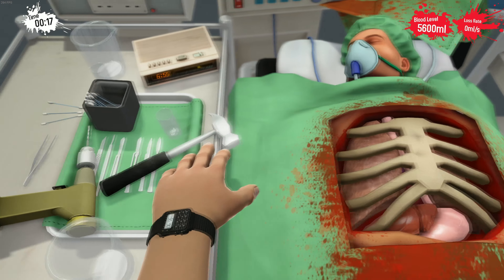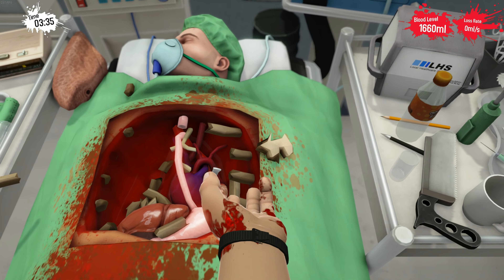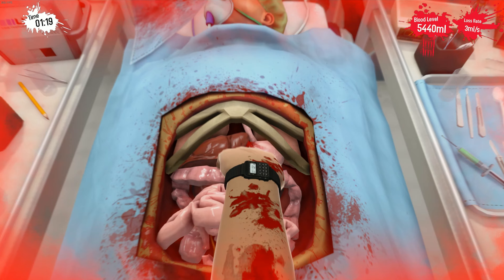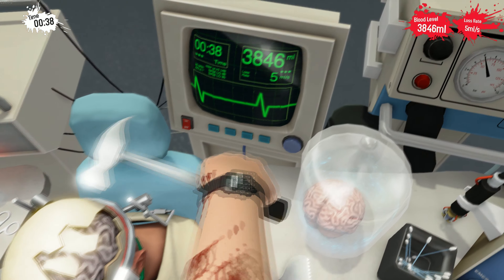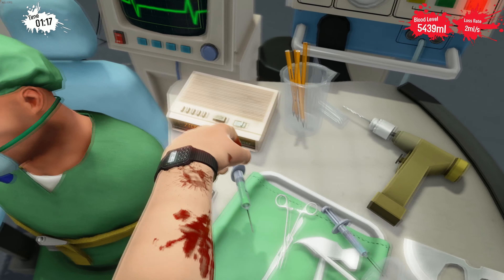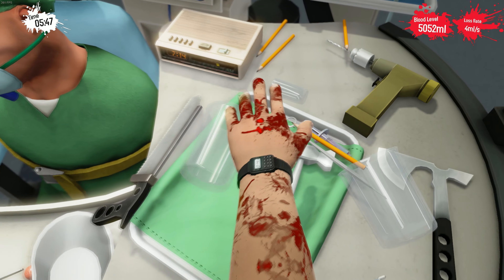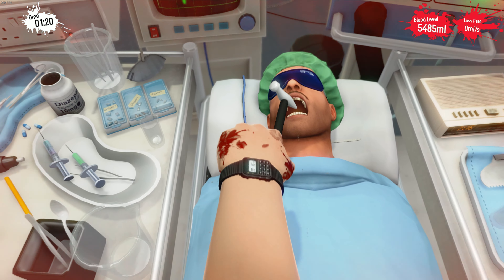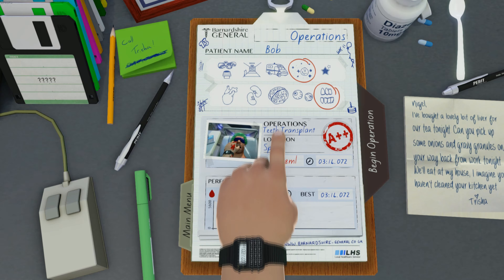Surgeon Simulator - How to do the Surgery Room Operations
I'll go on and explain in depth how to complete all the first operations with a rating of D or better. Now, the ribcage is what's ruining my heart transplant grades, in case you wondered on my misc grades.